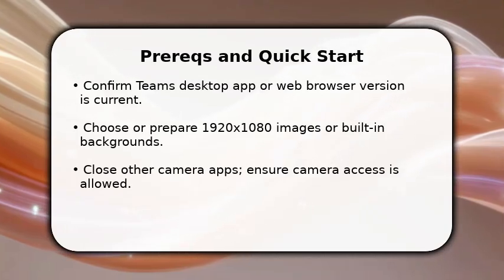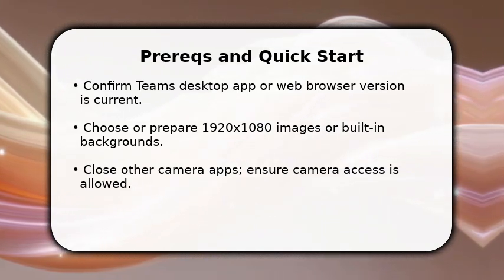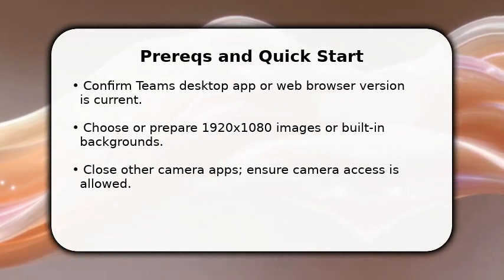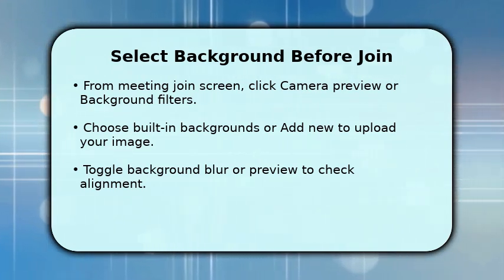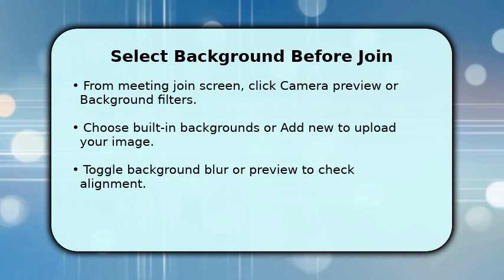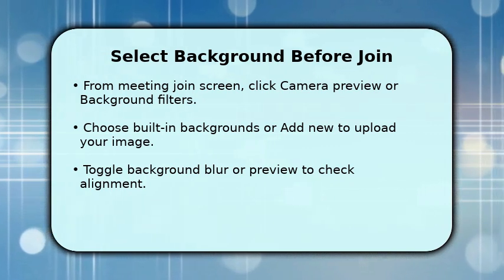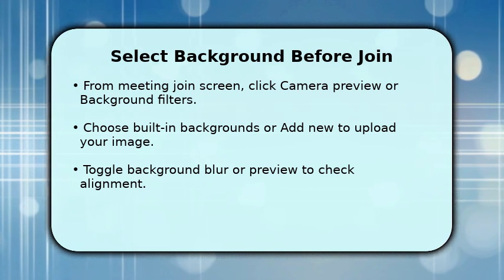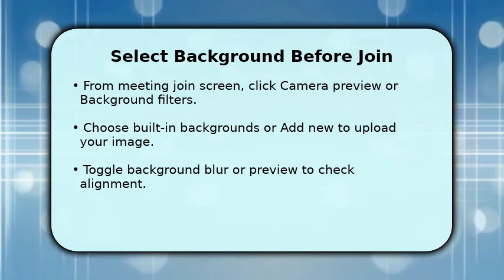How to Set Teams Background Before Meeting - Step by Step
How to Set Teams Background Before Meeting - Step by Step | 🔒 Surfshark VPN Deal — Stay private and secure. $1.99/mo + 3 Months Free ▸

Learn the essential steps to set your team's background before a meeting for professionalism and focus. This video guides you through selecting appropriate settings, adjusting lighting conditions, positioning furniture effectively, and choosing neutral yet inspiring backdrops that enhance collaboration.

set teams background, pre-meeting preparation, professional meeting environment, lighting for meetings, team focus setting, video conferencing setup, workspace arrangement, neutral office decor, collaborative backdrop selection